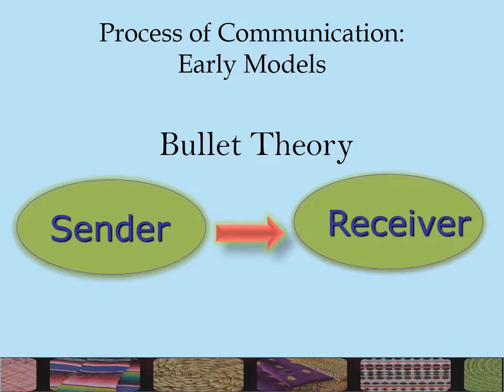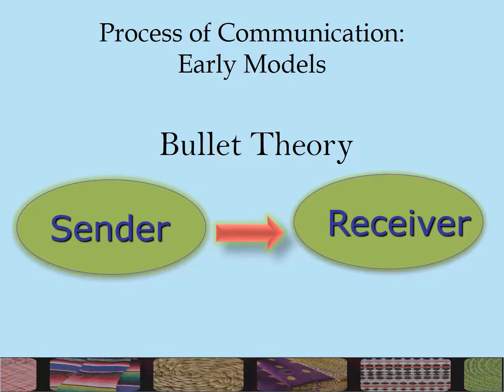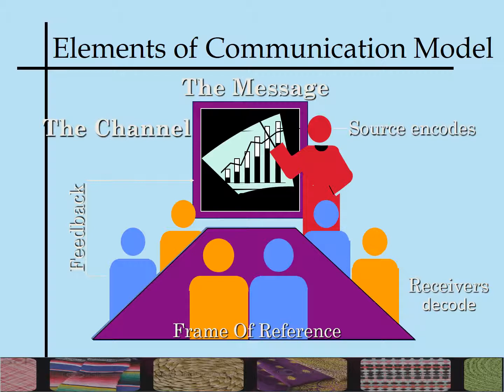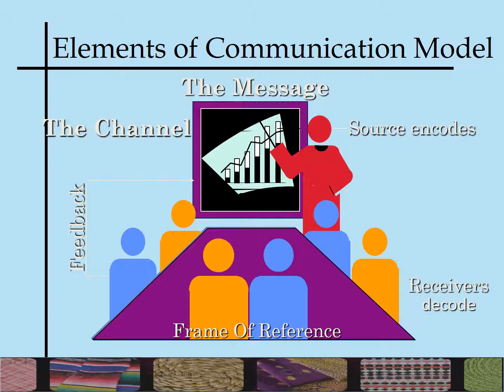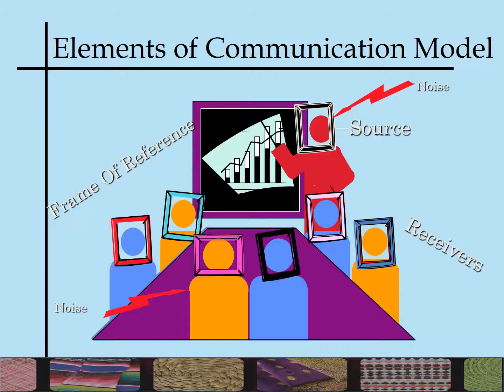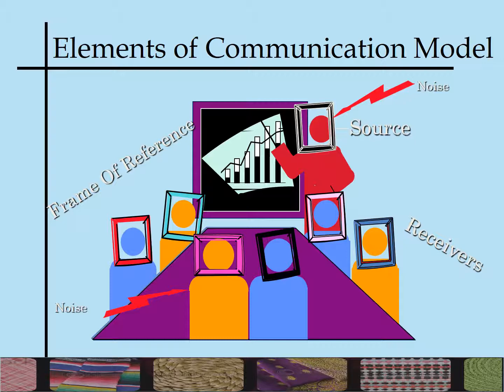Samovar Chapter 2